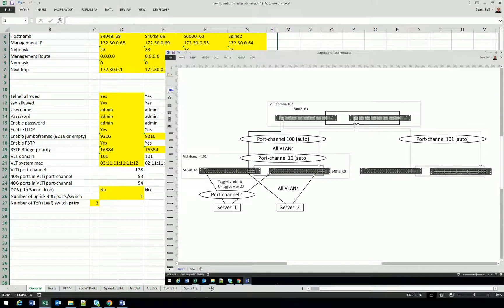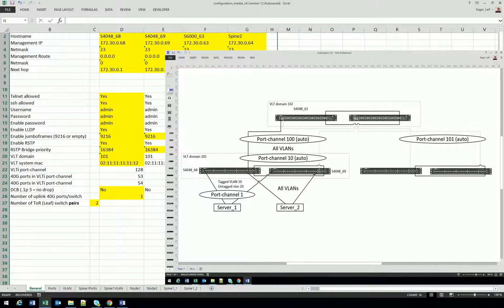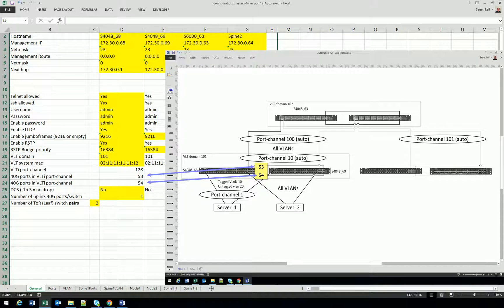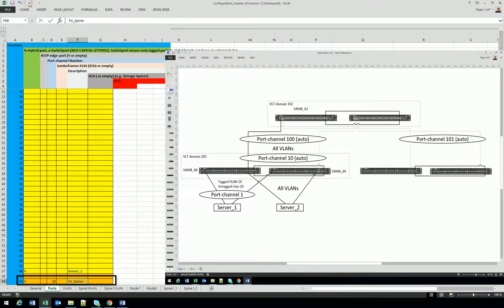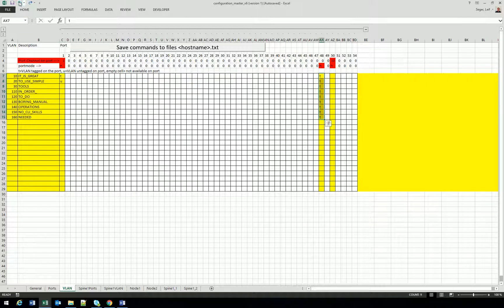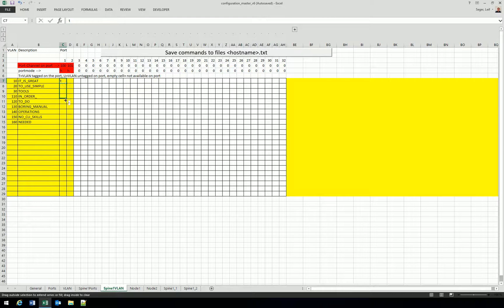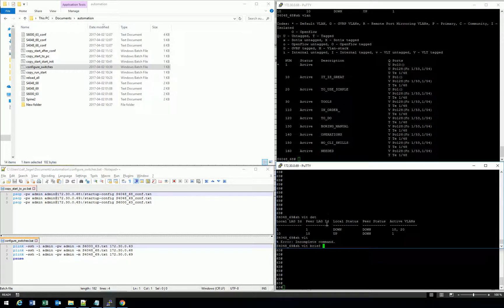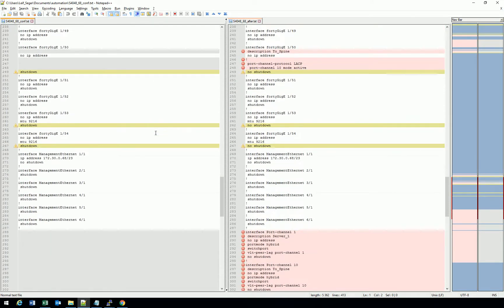vlt deployment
A simple Excel tool combined with plink (putty tool) and some bat commands for configuration of DellEMC datacenter switches